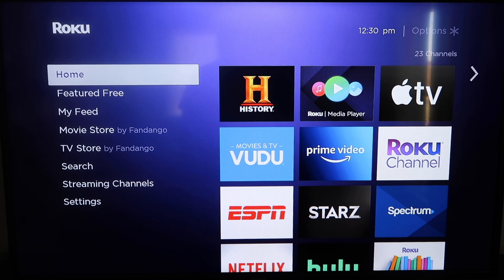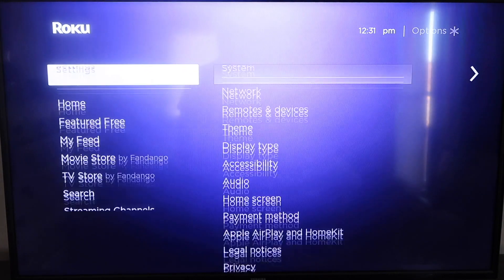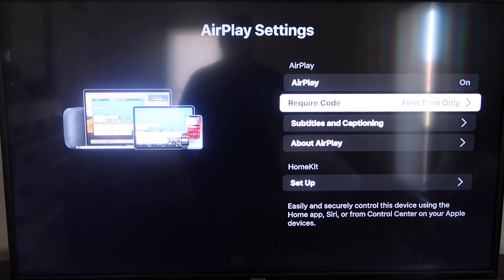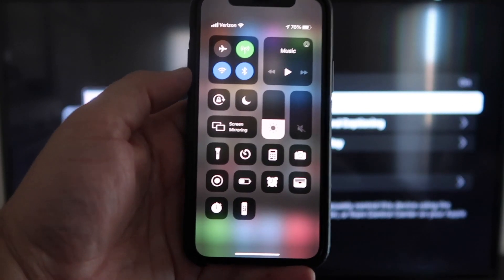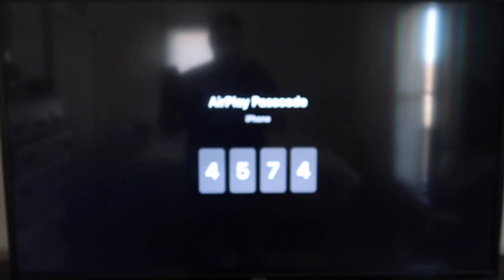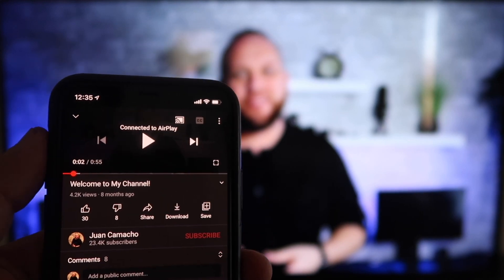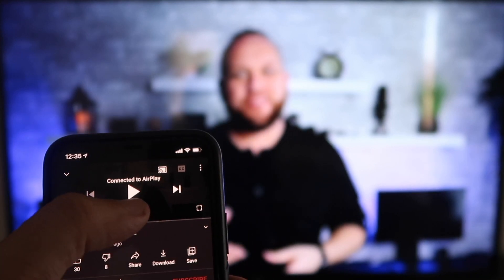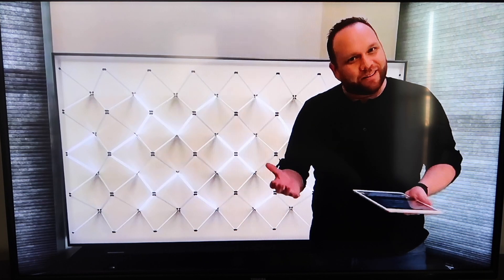Mirror Your iPhone Using a Roku (Updated Again!)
Here is an updated video on the step by step process of how to screen mirror your iPhone to a Roku streaming device or Roku TV.

Get a Roku Here:
Roku Express HD Streaming Media Player
Roku Streaming Stick Plus
Roku Ultra Streaming Media Player